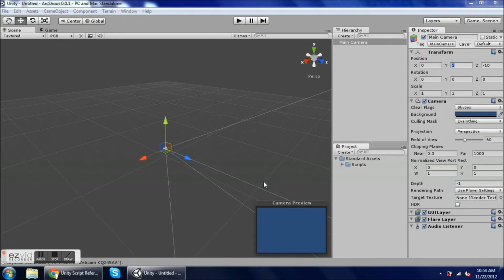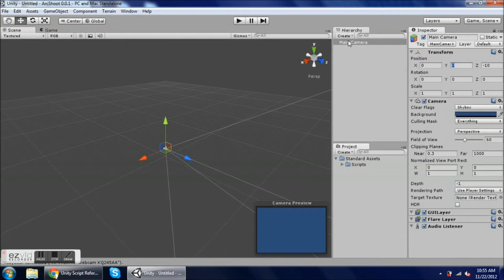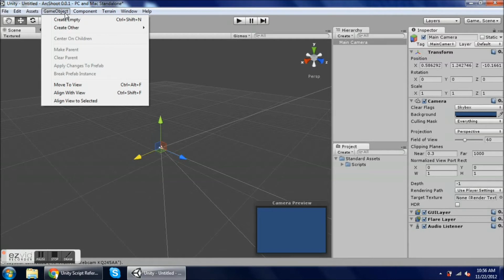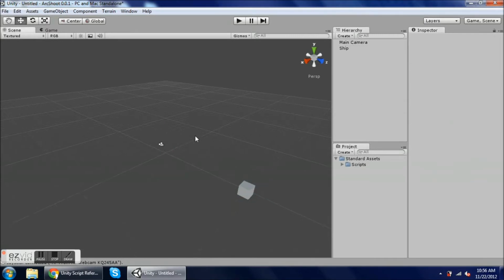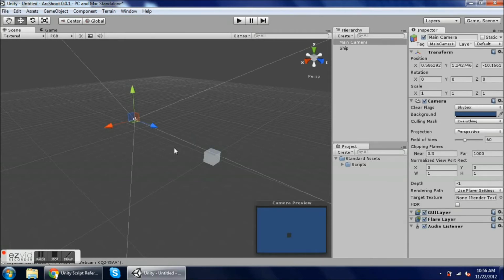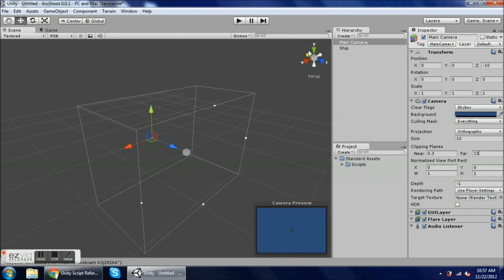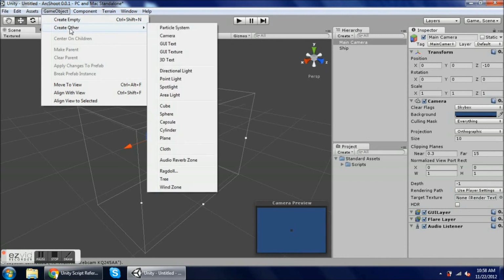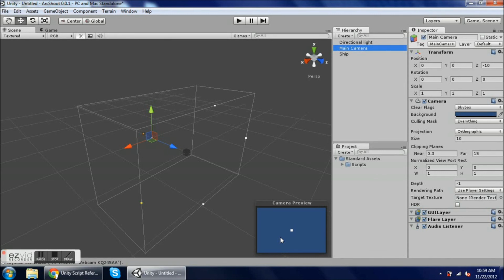ArcShoot #1: How to Make a Video Game in Unity3D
I'm making a video series about game development in Unity3D.

 ArcShoot 0.0.1